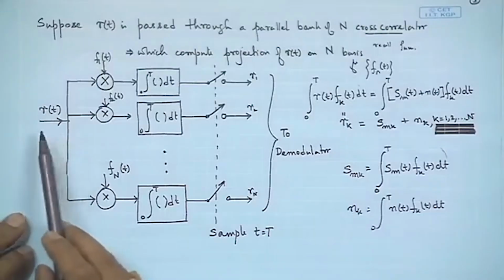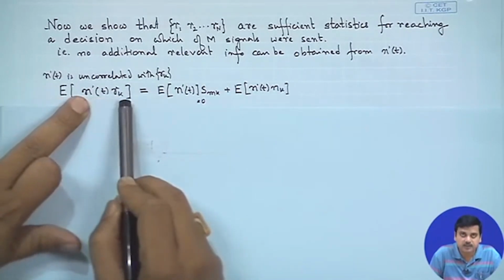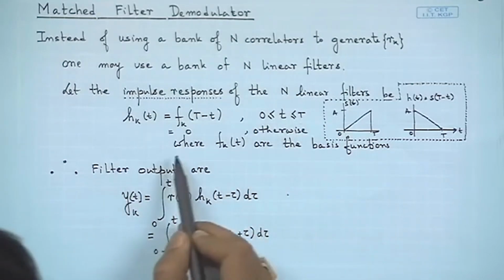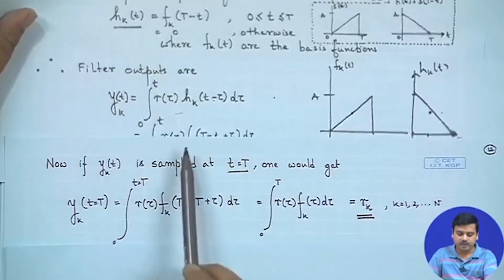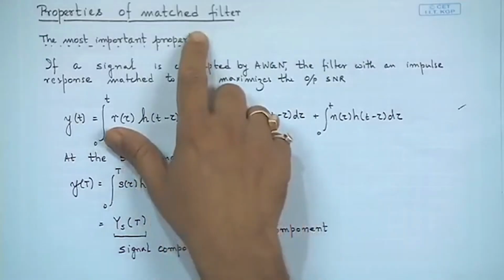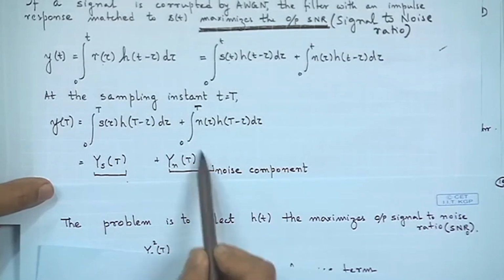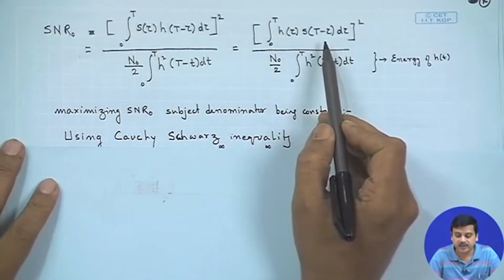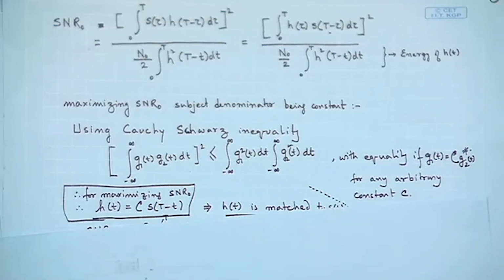Optimum Receivers for AWGN (Contd.) 3